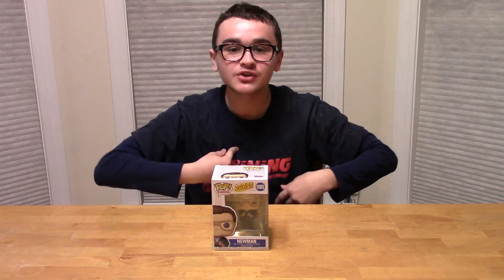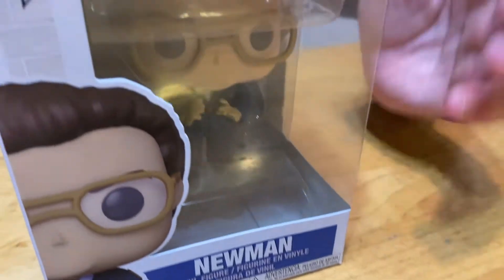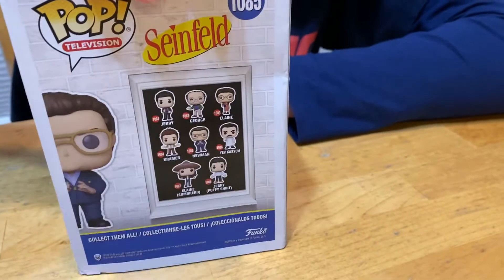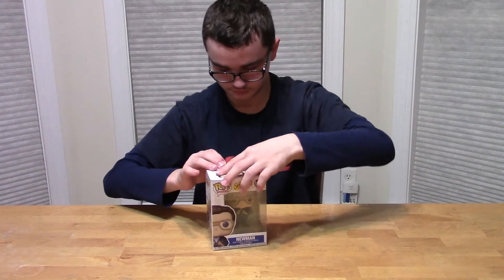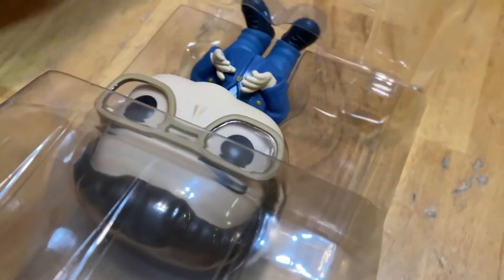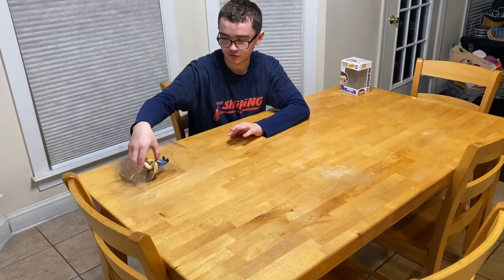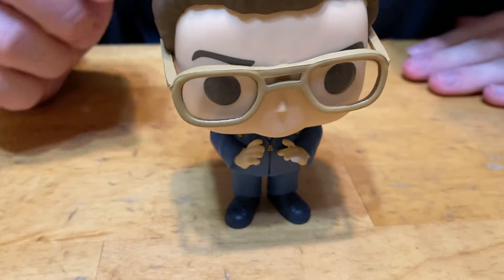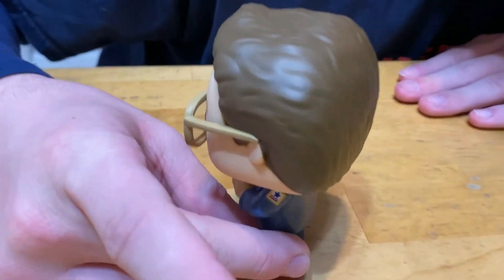Funko Pop! Newman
Jackson opens Funko's Newman from Seinfeld figure.